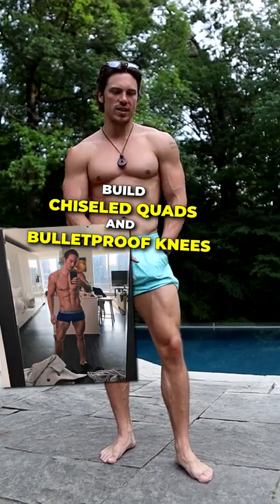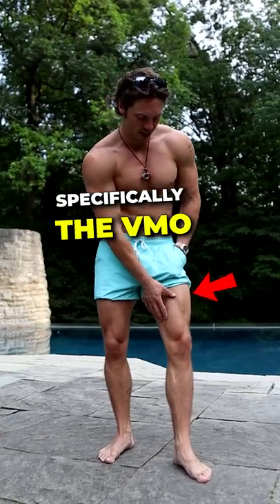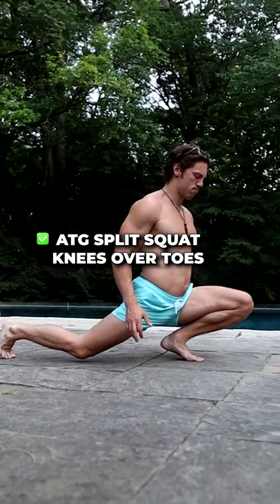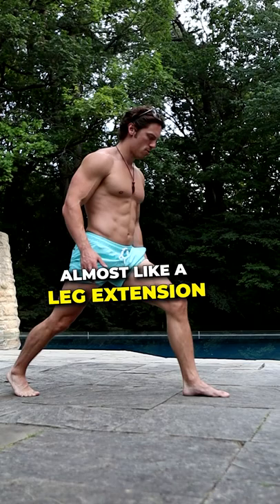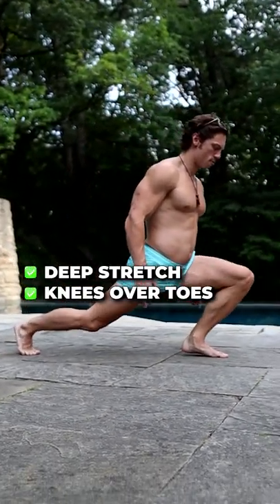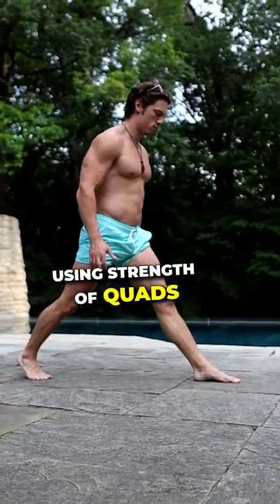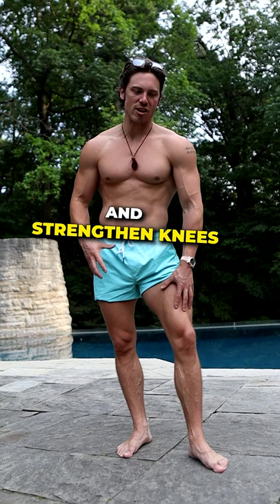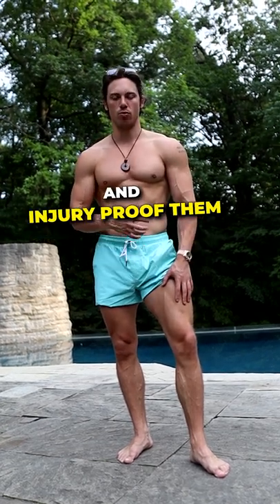2 Leg Exercises To Strengthen Your Knees & Get Chiseled Quads (VMO)